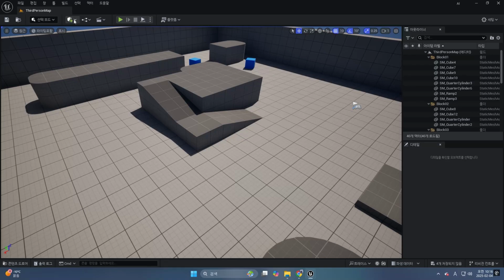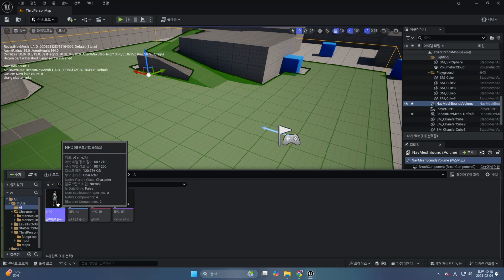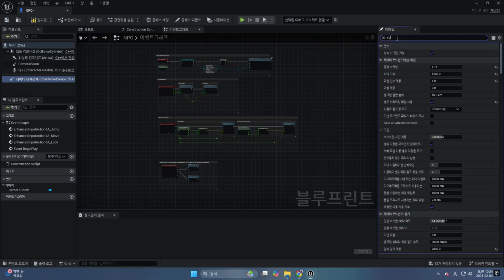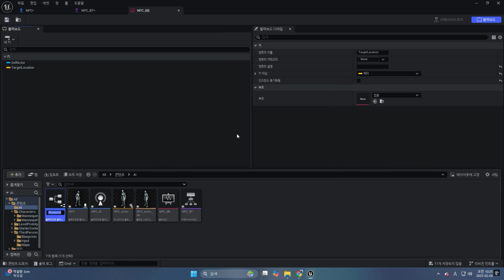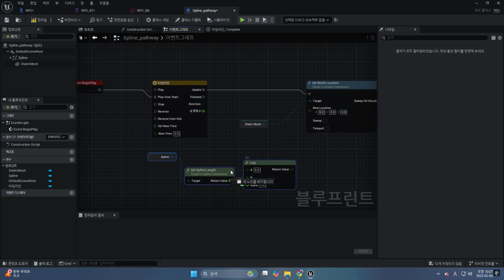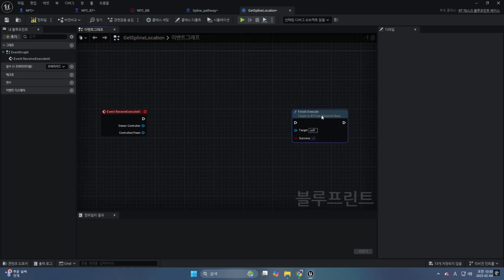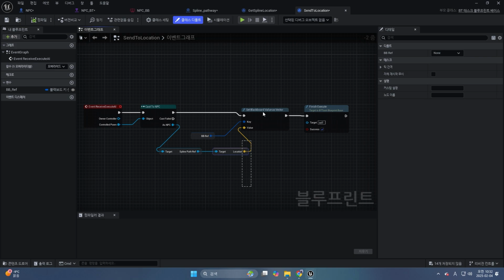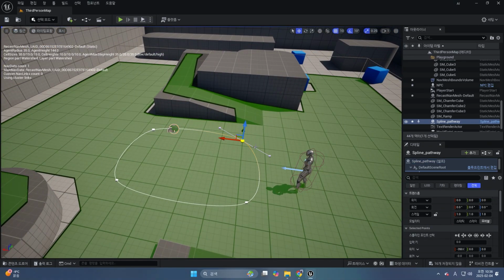Unreal Engine 5 - AI Behavior Tree - BASICS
In this video, we introduce the basics of using AI Behavior Trees in Unreal Engine 5. Learn how to set up behavior patterns for AI characters and add interactive elements to your game. This tutorial is perfect for those who are new to AI development, as it explains the core concepts in an easy-to-understand way.

What you'll learn in this video:

The concept and basic structure of Behavior Trees in Unreal Engine 5
How to implement simple AI behavior patterns
How to use basic Behavior Tree nodes like Sequence, Selector, and Decorator
Setting up AI patrols and state transitions
If you're new to Unreal Engine 5's AI system, this video is a great starting point.